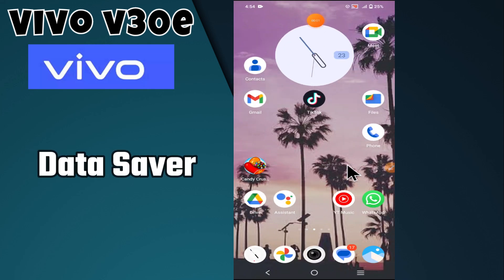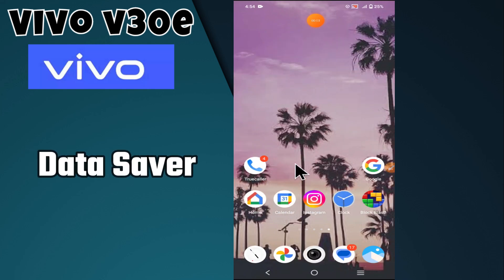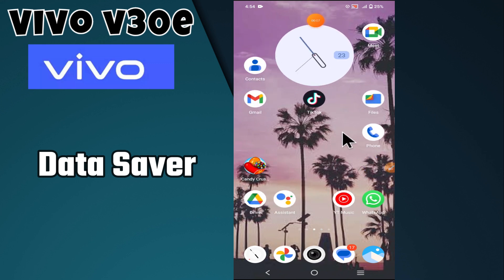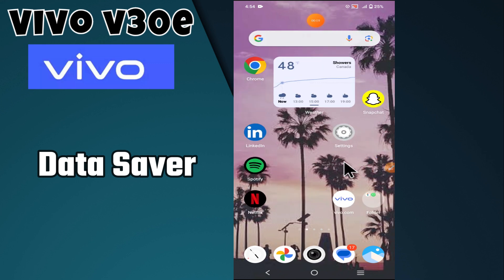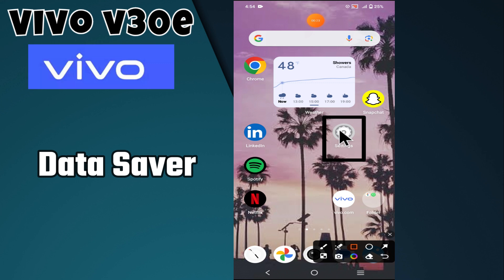Vivo V30e Data Saver On/Off - How to Fix a Data Saver Setting {V2339}